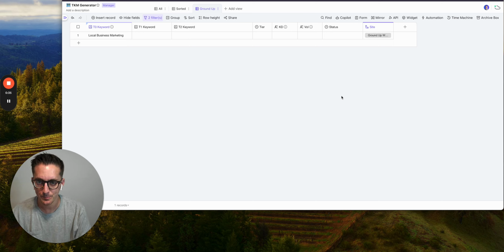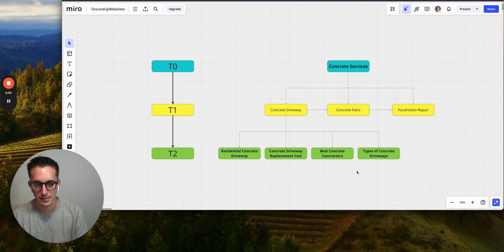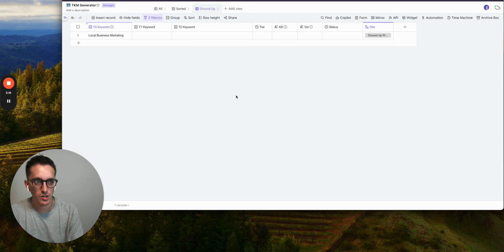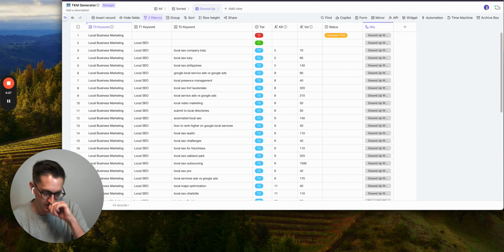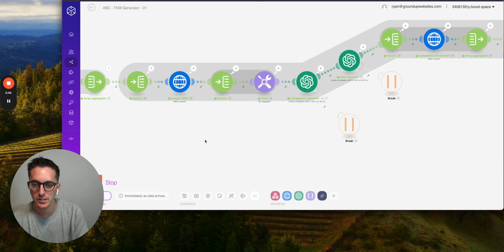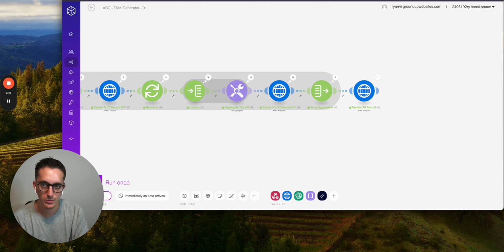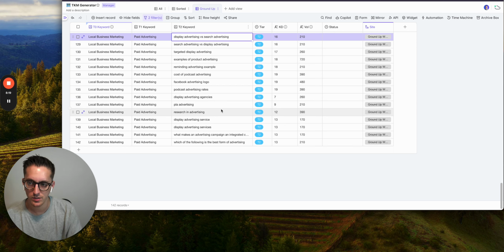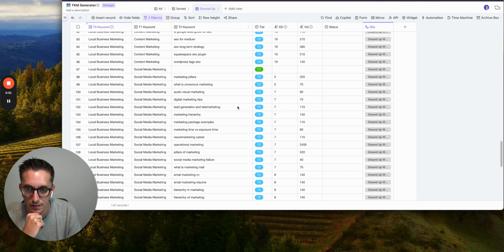Writing 1,000 SEO-Optimized Blog Posts Per Month [Part 1]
Using my software to generate blog posts fully automated and running each month.